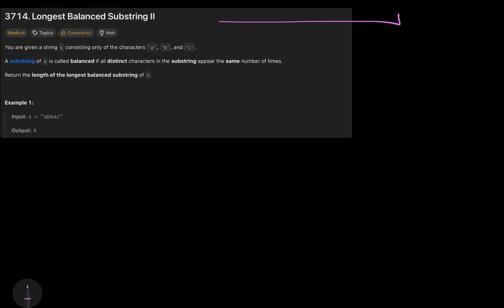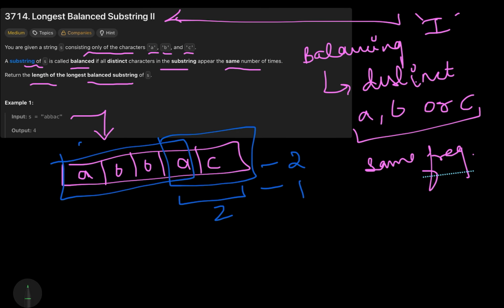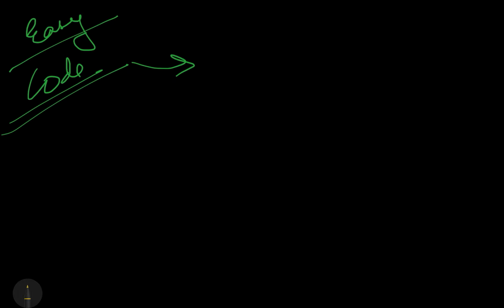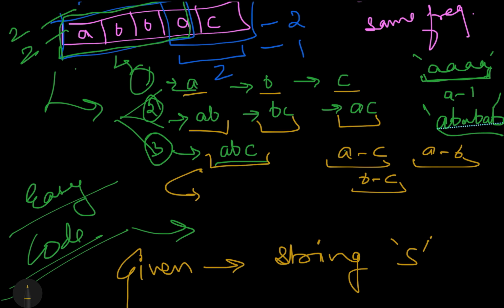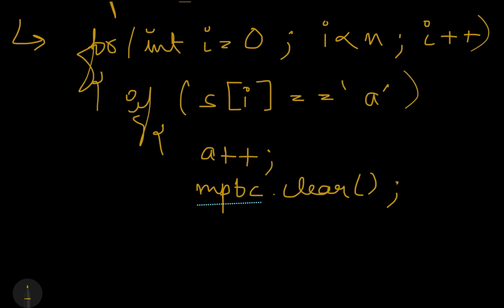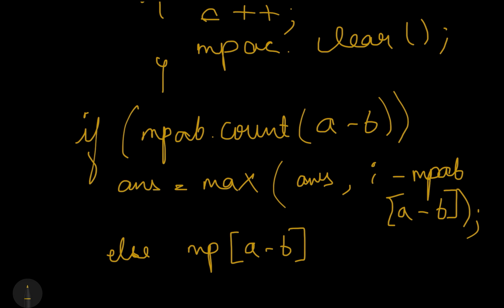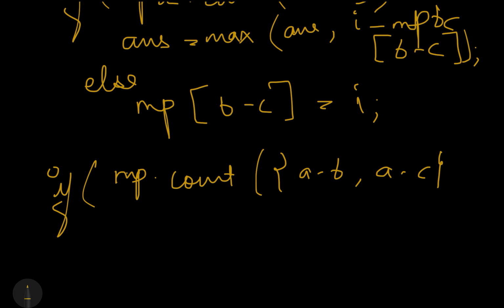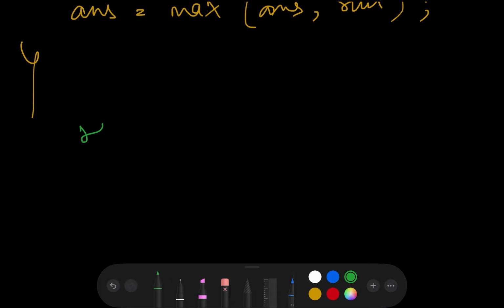LeetCode 3714 | Longest Balanced Substring II | Daily LeetCode | Day 44/365 | C++ Solution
In this video, we solve LeetCode 3714: Longest Balanced Substring II, the advanced follow-up where the balanced condition becomes more tricky and requires deeper observation.

A substring is balanced if all distinct characters appear the same number of times, but this time the constraints demand a more optimized and careful implementation.

🧠 Core Idea:
 • Maintain character frequency counts dynamically
 • Normalize the frequency vector to create a unique state signature
 • Use a hash map to store the earliest occurrence of each state
 • If the same state repeats → the substring between those indices is balanced

The challenge is efficiently representing and comparing frequency states.

📌 What you’ll learn in this video:
• Difference between Part I and Part II
• How to optimize substring frequency tracking
• State compression using normalization
• Hashing complex states safely

🎯 Why this problem matters:
This strengthens your understanding of advanced string hashing techniques, a very common theme in high-level coding interviews and contests.

👍 Like the video if you’re enjoying the 365-day consistency
💬 Comment if you want a detailed dry run